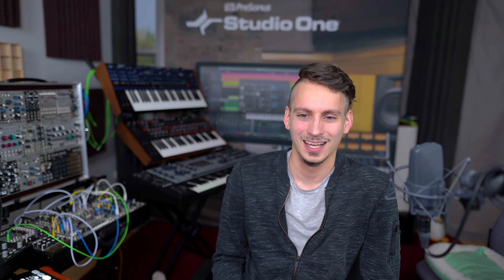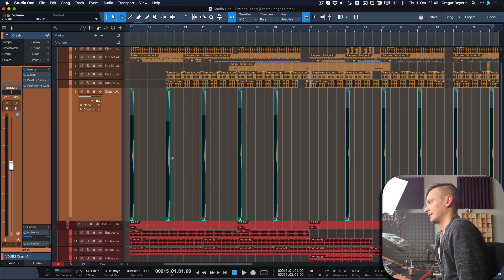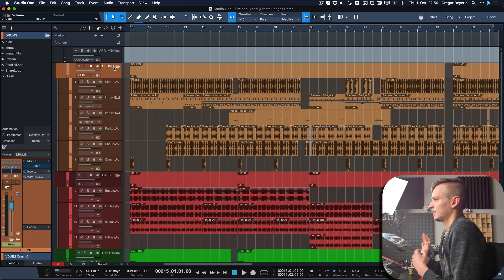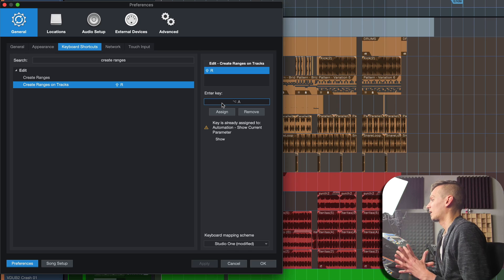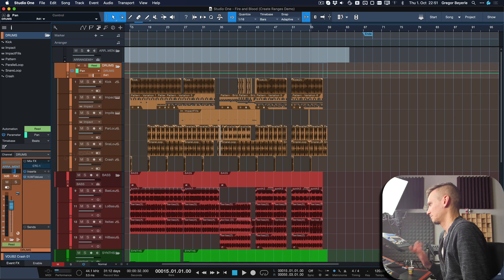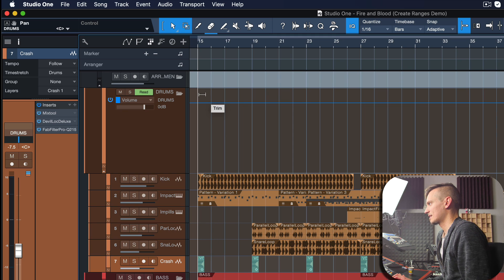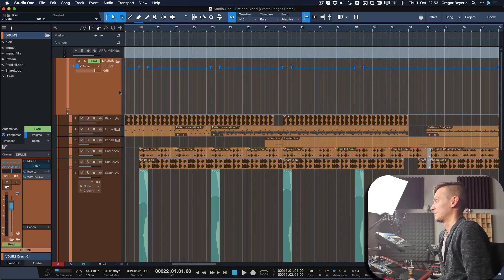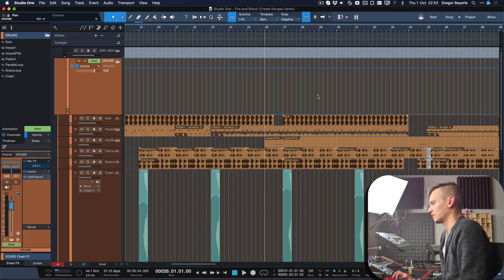Workflow Hack: Automate Track Ranges!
PreSonus Software Specialist Gregor Beyerle shows you an incredible Studio One command that’s certainly going to accelerate your Automation workflow: “Create Ranges on Tracks”!